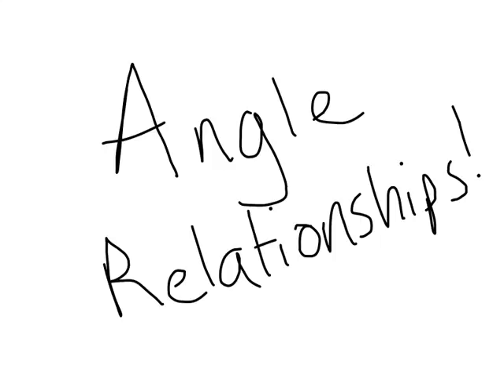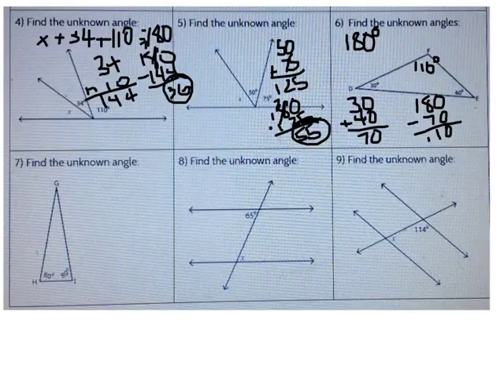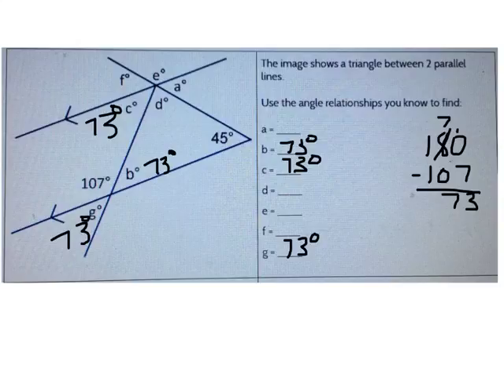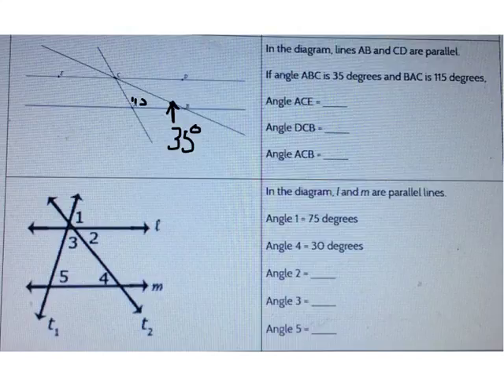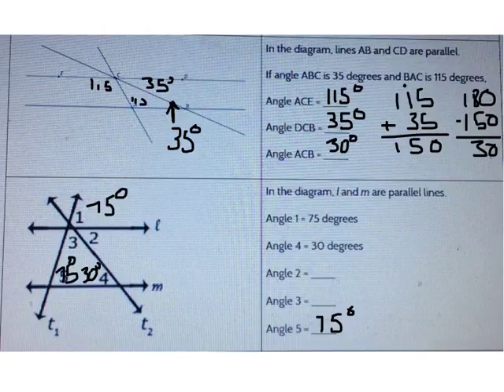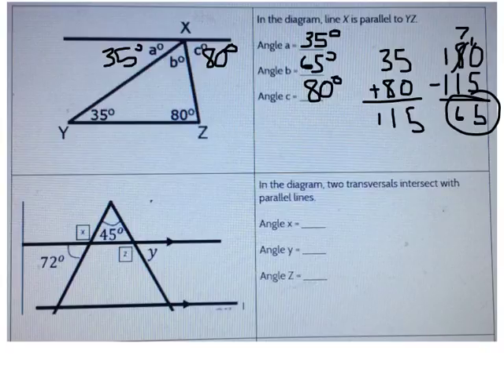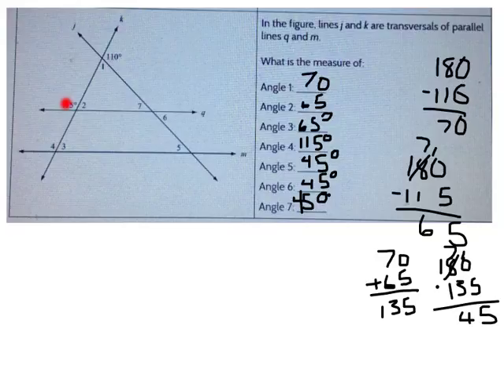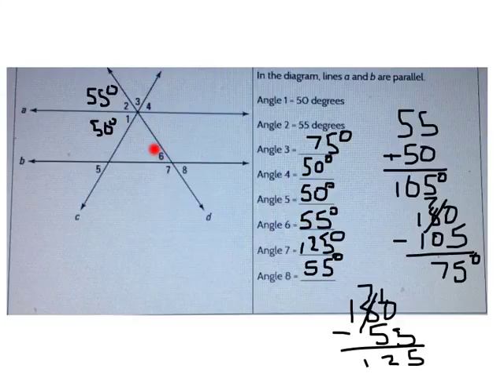1.15 - Angle Relationships